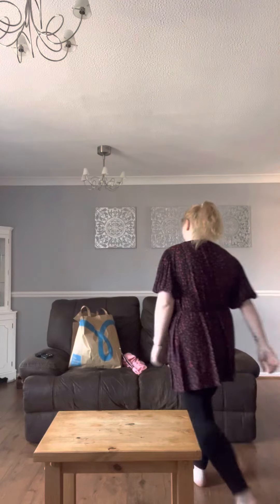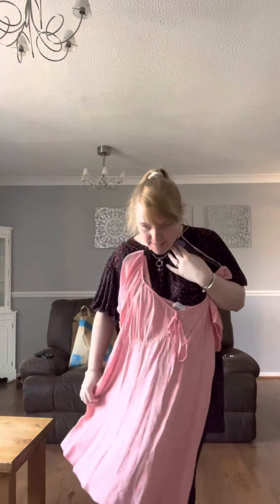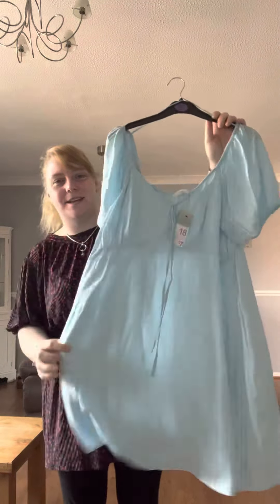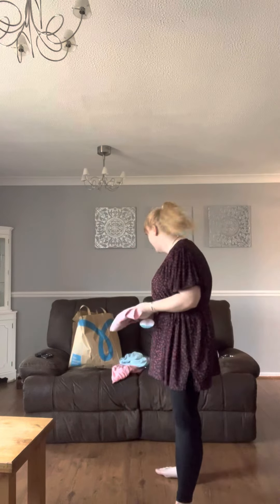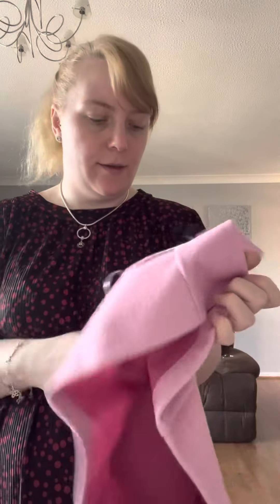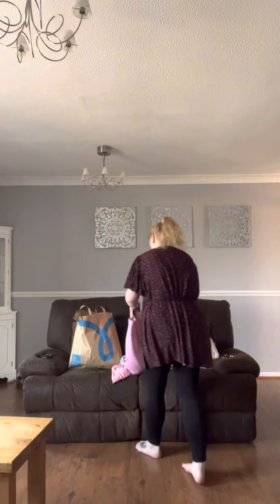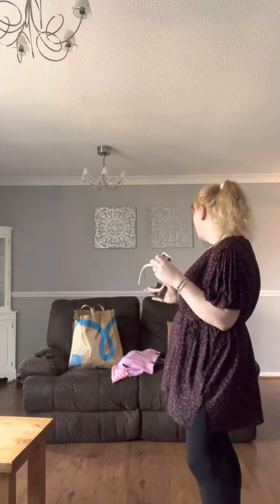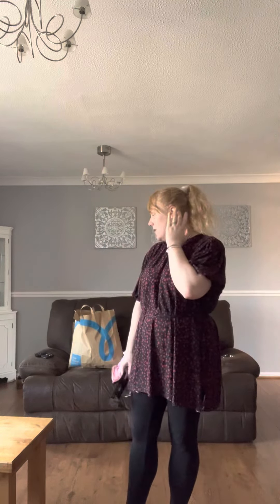Primark haul 2022 Holiday edition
Hello everyone and happy Thursday today I’m  back with another video for you this time it’s the primark haul of everything that I got from my shop in primark on Wednesday I hope you enjoy all the items that I show you in this video and tell you what’s new and things about my upcoming Disney trip so enjoy and I will see you all again real soon

Ashleigh X